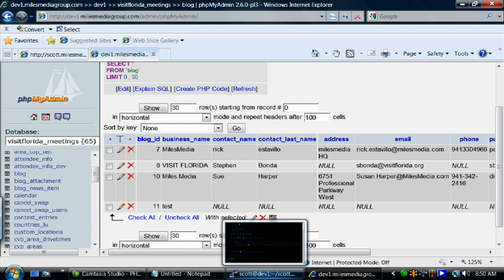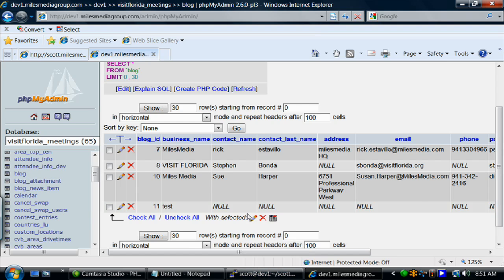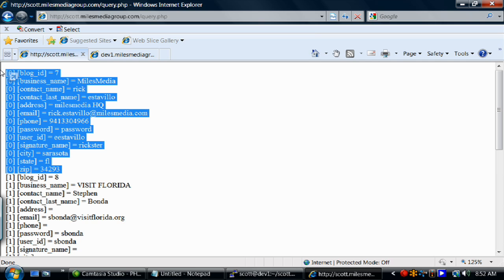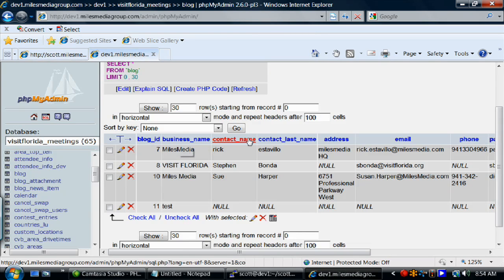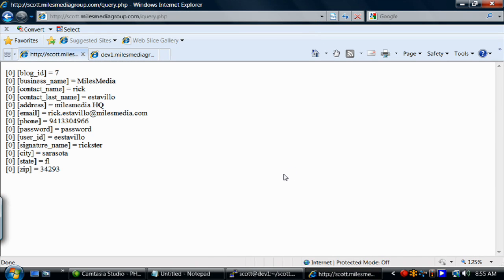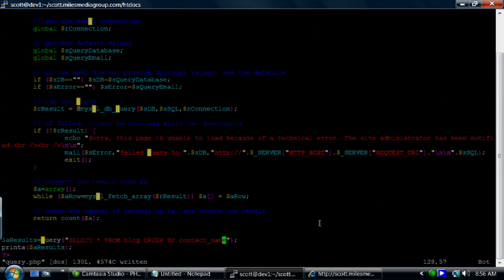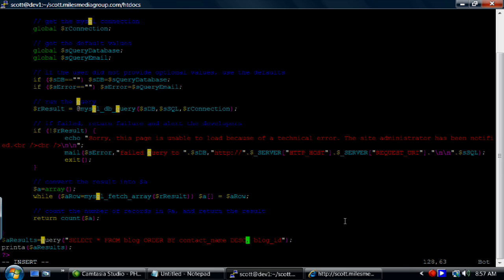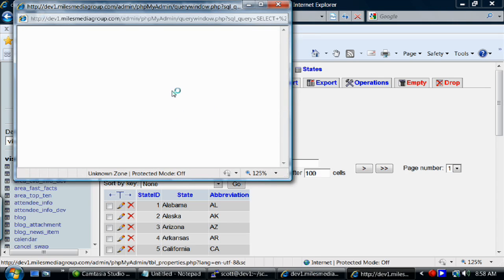PHP IntroP2 5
In this video Scott discusses why databases are so powerful & using select with the query function